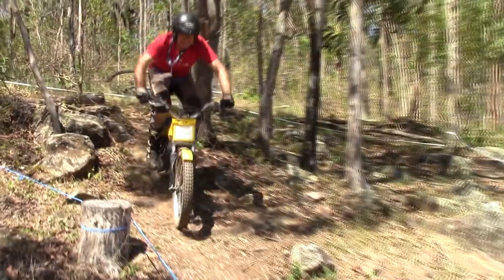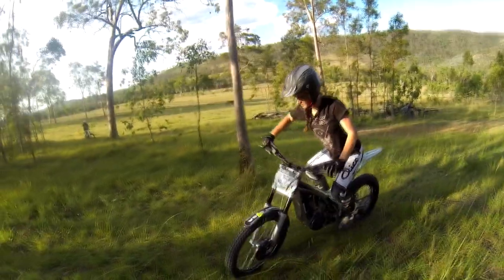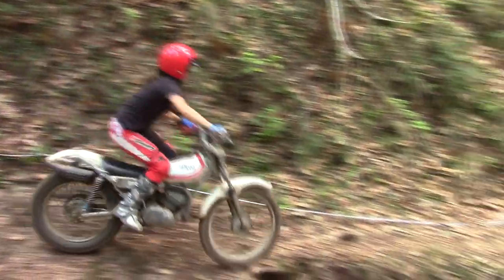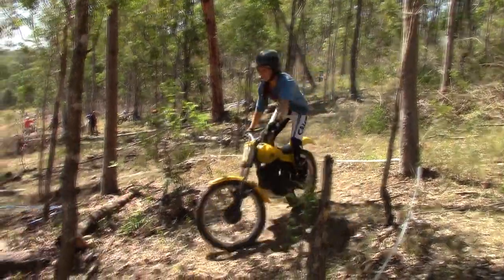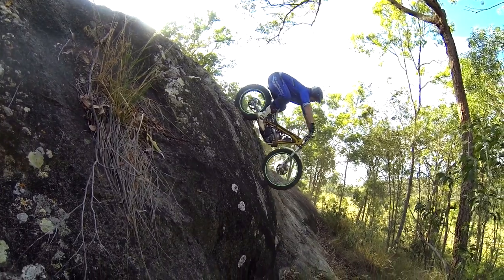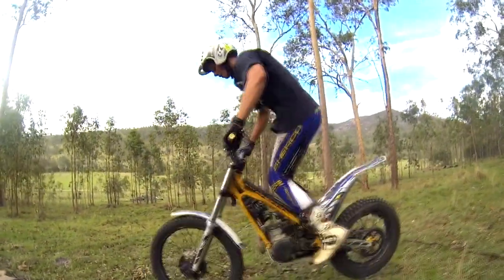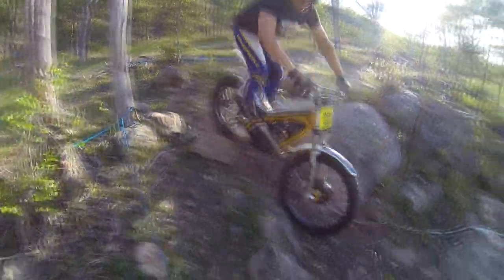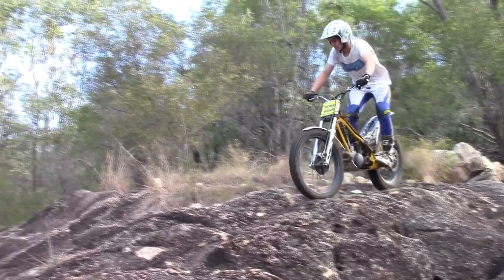Body positioning on a trials bike︱Cross Training Trials Techniques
A guide to body position for climbs, descents. These trials training vids and written info on observed trials techniques are thanks to Tom Wager, James Wager and other Western Districts Trials Club members for their expertise in putting together this video. Body positioning is a critical but often neglected part of trials riding. If you've ridden dirt bikes a lot then you may need to unlearn a few things. Learn to ride moto trials! Trials riding must be the best kept secret in the world of motorbikes.  Your default position is to ride with your legs bent and apart. Why? Having your legs bent means they will soak up bumps and also be ready to compress the suspension or de-weight the bike as required. It also lowers your centre of gravity which gives you better balance. Keeping your legs apart means you have more chance of recovery if either wheel is deflected sideways. It also allows you to lean the bike more easily for turns or riding across a slope. This introduction to trials techniques explains why trials riders are so glad they are in on the secret - we reckon you should be too! Visit your local moto-trials club and chat with some trials training fanatics today.

 When cornering, put pressure on the inside footpeg and you will find the bike naturally wants to turn - this is very handy in slippery conditions. Also, as the bike leans it can make even tighter turns possible. In effect you are steering with your feet, not the handlebars. Keep your shoulders in line with the handlebars. Our vids range from basics for the beginner dirt rider to advanced hard enduro racing for experienced trials riding. Unlike most other forms of motorcycle sport, Trial is not racing. It is simply you and your bike pitted against the terrain. The growth of extreme enduro, endurocross and hard enduro events has led to interest in moto trials skills applied on enduro bikes. Almost all the best extreme riders are previously moto trials champions. Balance in your trials bike riding also means you can spend more time standing on the footpegs in tough terrain instead of putting a foot down. See our Full lock turns page for more detail. Constantly move your body position for best balance and traction. We have noticed the girls in our club seem to pick up on this intuitively - possible the boys have been overly influenced by dirt riding and tend to grip the bike more with their legs and not change their body positioning as much. When traction is good, you simply lean forward when climbing hills or obstacles. You'll be surprised at just how far forward you can go to prevent the bike flipping. Simply lean back when descending - again it's surprising what you can descend if there's nothing between your butt and that rear tire except your rear fender! However, this changes once traction is poor. Due to your low tire pressures, your body positioning has a big impact on the contact surface, or footprint, your tire has. One at a time, competitors will ride over an obstacle course of boulders, streams, hill climbs, logs, drop offs, and nearly anything else they can find. After clutch and throttle control moto trials technique videos? Maintaining traction is a critical skill highlighted in our trials training videos.  Learn how to ride a trials bike with tips from A grade competitors. Moto trials is the world's most popular participatory motorcycle sport. Climbing a hill with poor traction will mean keeping your weight to the rear for a bigger footprint and more grip. This needs to be carefully balanced with keeping the front wheel on the ground, or at least being able to manage any resulting wheelies. This reminds you to keep your legs bent, apart and ready to move your body around. On a modern trials bike, you should easily be able to easily operate the clutch and front brake levers with just your index finger on each, and leave them there permanently. When riding along a slope, weight the outside footpeg and lean the bike into the slope. This positions your body to the outside so that if you slip you have a chance to recover without dabbing by adjusting your weight to the other side. A common problem for beginners is not looking ahead far enough. It can even happen to experienced riders when trying techniques outside of their comfort zone. Looking down at your front wheel or an upcoming obstacle will hamper your riding no end. Even when crossing a large log or hopping up a ledge you need to be looking head.
Copyright B. Morris 2014

et us know if we used your music in other vids but forgot to credit you!